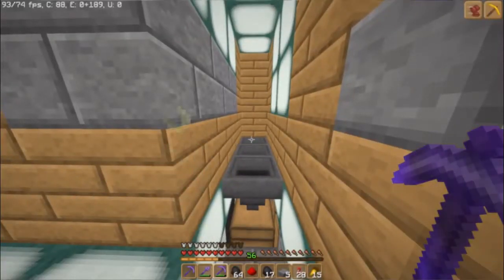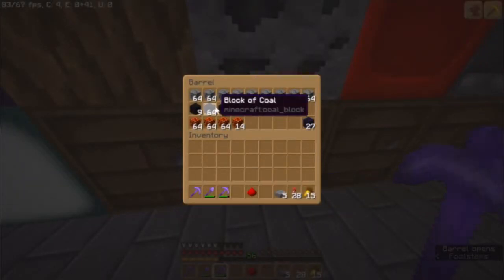When you need gun powder but don't like building new creeper farms V3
Titan Craft HC has many challenges and trials, being Hard Core. These can be any thing from getting the right blocks to not being in a death loop. Let us follow along all the creative juices that Wreck It Will can Unleash on this unsuspecting world.

With more time that passes, will his area look worse or work out? Come follow along on this adventure.

(Used As Red Stone "time" in the Video)

Song: Snowfall
Composer: Scott Buckley

Song: Rainbows
Composer: Scott Buckley

Song: AN UNEXPECTED PARTY
Composer: Scott Buckley

Song: FELICITY
Composer: Scott Buckley

Song: THE WASTER (OST)
Composer: Scott Buckley

Song: THE CLIMB
Composer: Scott Buckley

Song: ICARUS (2019 REMASTER)
Composer: Scott Buckley

Song: AMBUSH
Composer: Scott Buckley

Song: PARIAH
Composer: Scott Buckley

Song: Mouse Click.wav
Composer: THE_bizniss